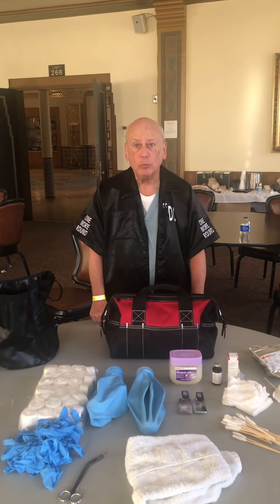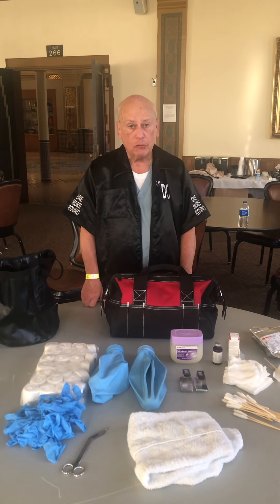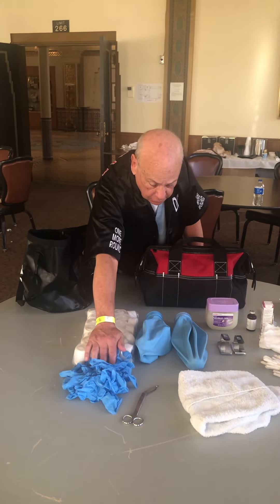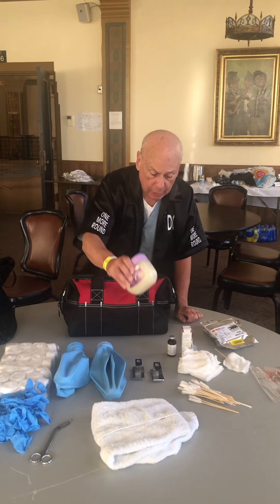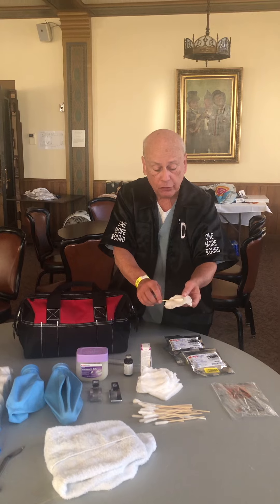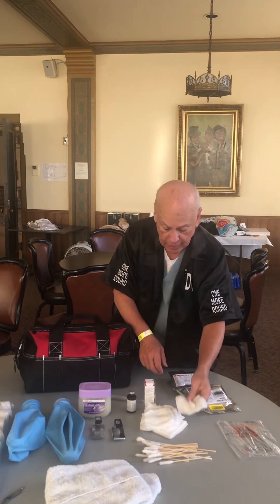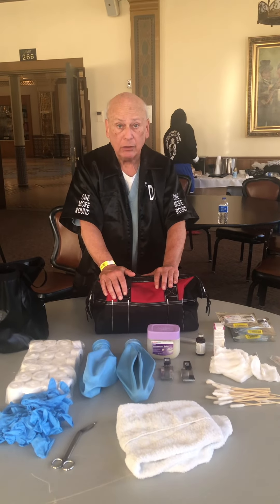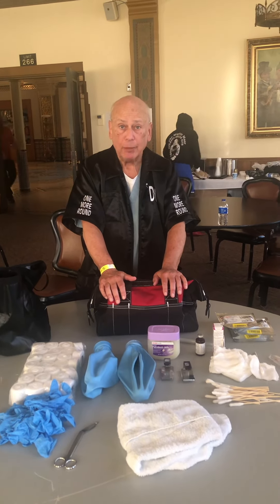Boxing cutman - complete guide part 2 - NYCutman ringside supplies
These are the supplies I typically have available and ready for use at the ringside.